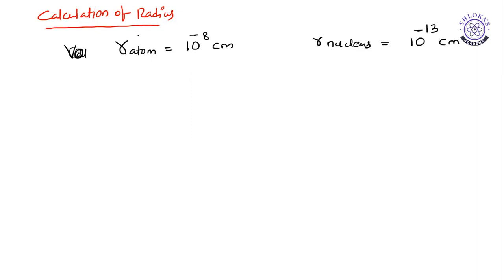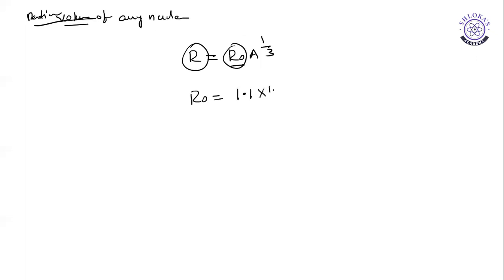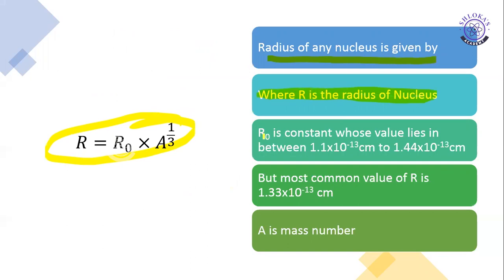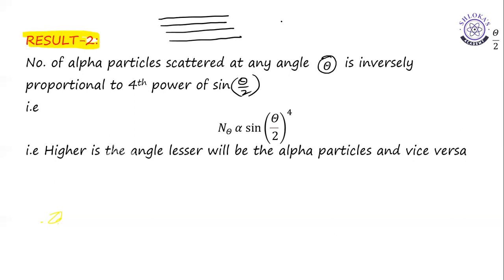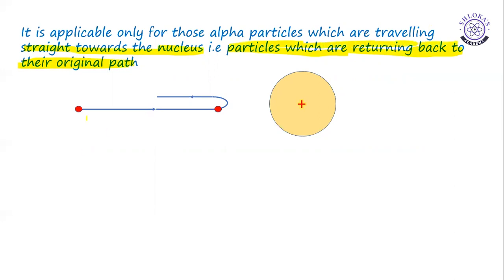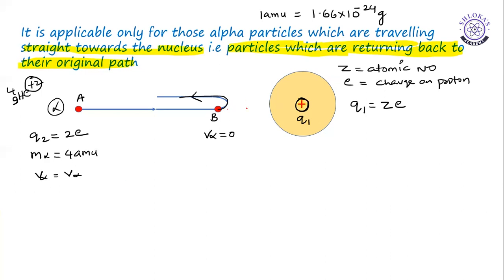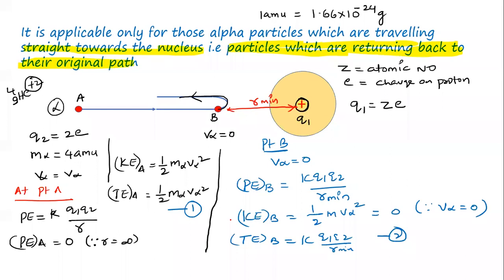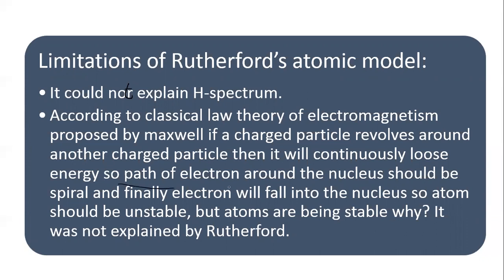Atomic Structure IIT/NEET || Atomic Model-2 || Shlokas Academy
Atomic Structure IIT/NEET
 Atomic Model-2
SHLOKA'S Academy